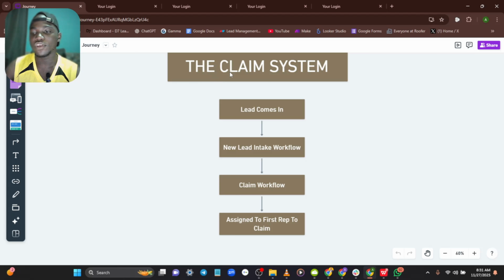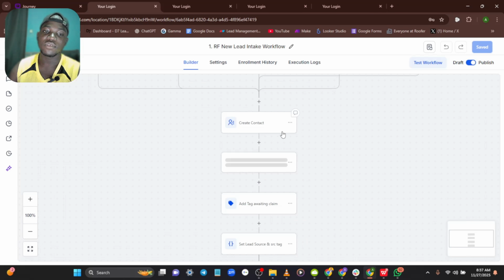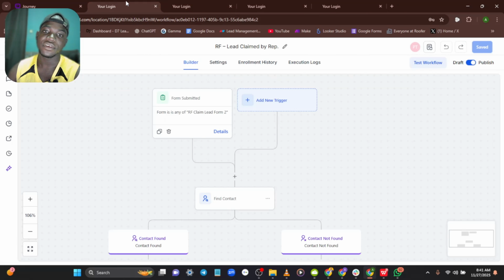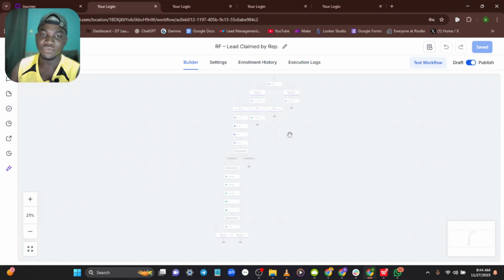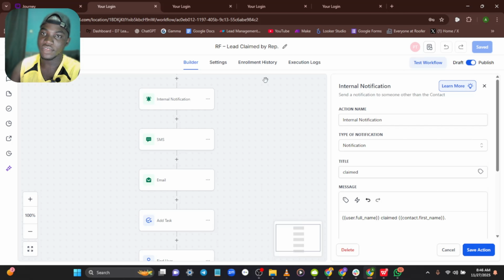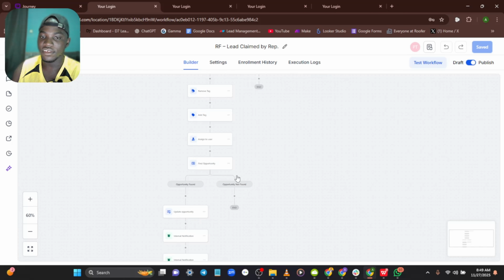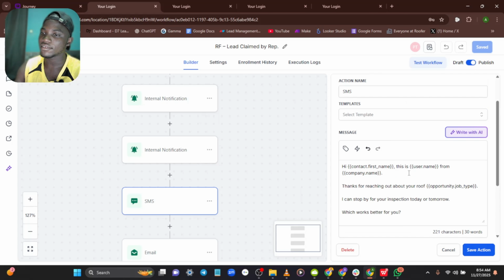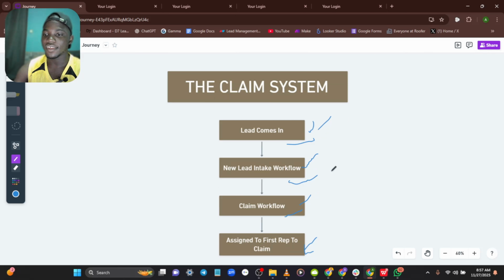how we set up “first rep claims the lead” for roofers in gohighlevel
In this video i’m breaking down the claim system we use for roofing companies and how you can set it up in ghl. this fixes “who owns this lead,” boosts speed to lead, and helps you book more inspections.

watch at 1.5x first, then come back and build it with me.

what you’ll see:

intake: new leads land unassigned with an awaiting_claim tag

claim link: pass the contact id into a simple claim form

first tap wins: the workflow locks the lead, assigns the owner, blocks duplicates

instant owner sms: text goes out from the assigned rep with the booking link

tracking: log claim speed so you can report by rep later

why speed: fast reply builds trust. i follow the 60-second rule idea here: contact new leads immediately and you’ll see conversion lift.

for: roofing owners, ops managers, sales leads who want booked inspections with less confusion.